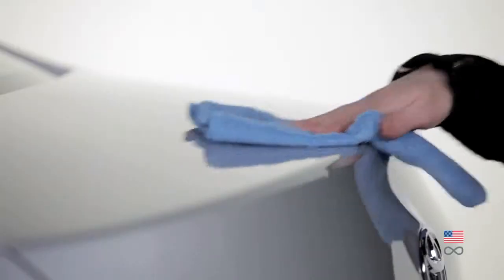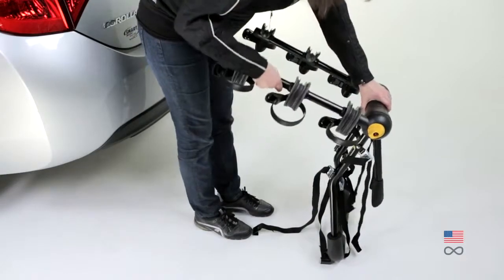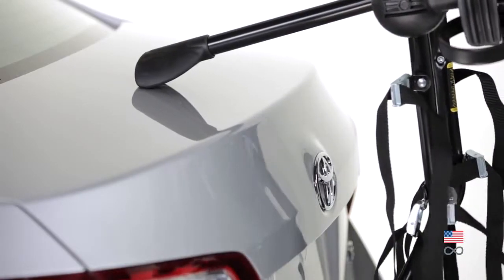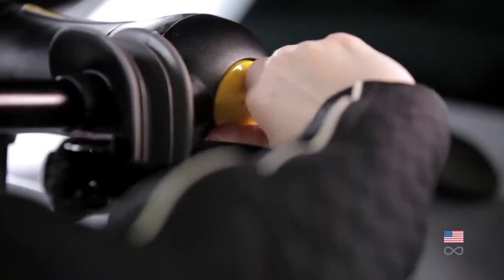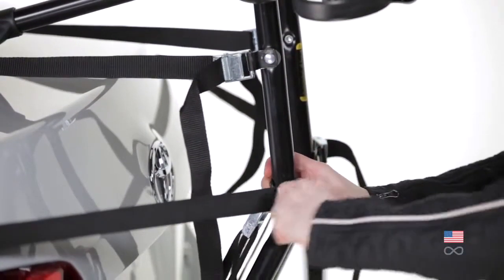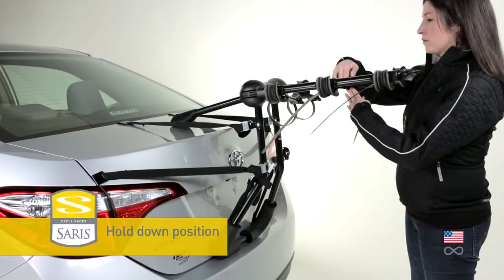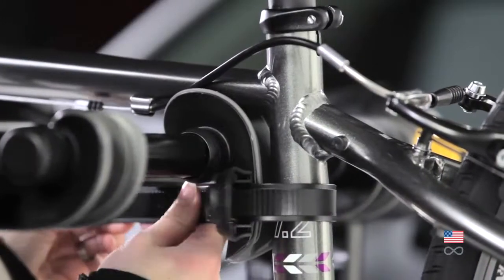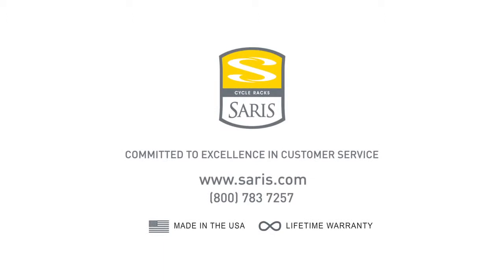Saris Bike Porter - How to fit - Rear mounted bike carrier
to see our full range of bike carriers.

The Saris Bike Porter 3 will carry three bikes (up to 35lb/15kg each) safely on the majority of hatchbacks, estates, MPVs, saloons and convertibles, using three straps per side - top, bottom and middle - to hold the carrier stable and firm. The innovative two-position design makes it very quick and easy to set up and to fold flat again when not in use.

The anti-sway straps, a Saris exclusive, make a real difference and help prevent important components from rubbing against each other. We think it's great.

Other features and specifications:

The rack has a durable steel-frame construction. Most of the weight of the bikes is taken on the Bumper Legs and the rear bumper.
The rack is attached to your car using rubber coated hooks to protect the paintwork. Each hook is marked as appropriate - Upper, Side, Lower. Details of this sort make a big difference to setting up speed.
Ratcheting straps hold your bikes securely, and separately, on the arms.

Rubber cradles even separate your brake and shift cables from the frame to protect the paint on your bike.

The hold-down and anti-sway straps have a softer plastic lining; generally all parts that come into contact with the vehicle and bikes are soft enough to prevent friction damage as long as both faces are clean before fitting, i.e. a dirty bumper might end up being scuffed, ditto a muddy bike tube.

Check out the fitting video - it gives an excellent overview of the key features of the rack, as well as being a reference for your first fitting.
It folds flat for storage with a single adjustment so you can store it in the boot after you take the bikes off.

Note that the rear bike should be held higher than the others; this will reduce the strain on the carrier and help prevent friction damage. It's up to you to protect your bikes - most people don't seem to bother but others use e.g. bits of old carpet or closed-cell foam mat. Saris Protect-O-Pads (see below) will do a great job.

Bikes need to be properly balanced before being placed on the Arms; if they aren't they'll be trying to twist the rack, and that's obviously not sensible. Please use "artificial cross bars" as required. We aren't stocking the Saris Bike Beam Bar as we already stock a number of similar beams, of which the BUZZ RACK frame adapter is both the best and the best value.

We're including a 150cm strap, free of charge, for use as both a safety strap and to help hold everything tight; we've already pre-selected this for you. We do this for all rear carriers, tow ball and rear door mounted, including only one strap per carrier, even if you do succeed in abusing our online ordering system to order more!

All components are 100% recyclable, although with the Saris "lifetime warranty" this isn't such a consideration as it might be.
Manufactured in Madison, Wisconsin.